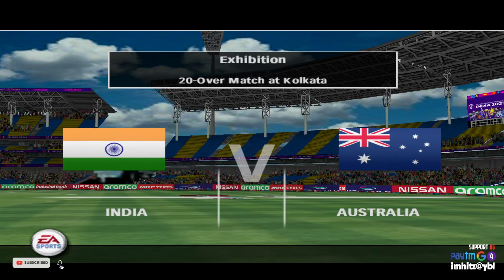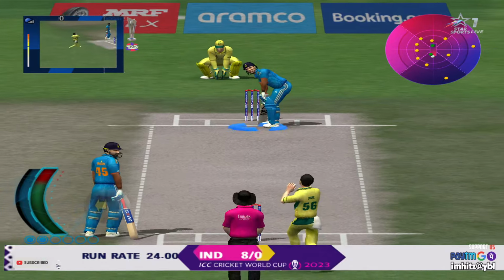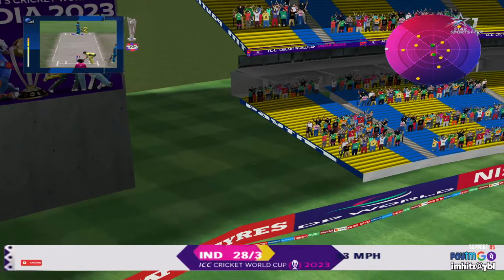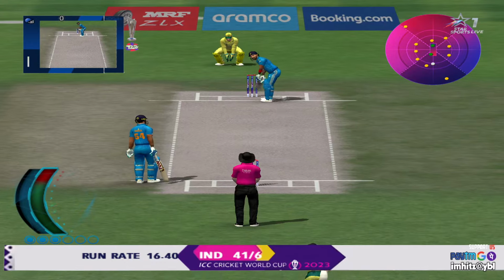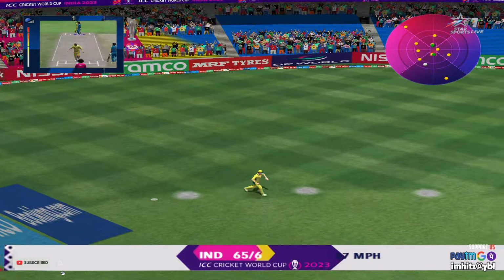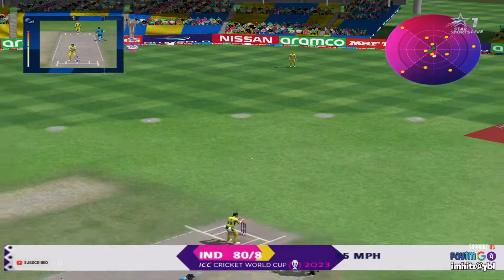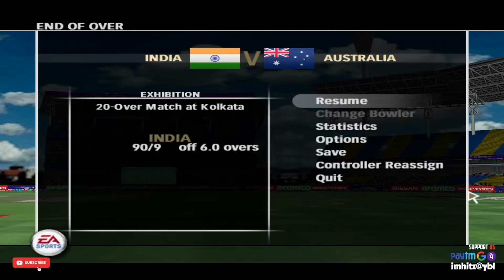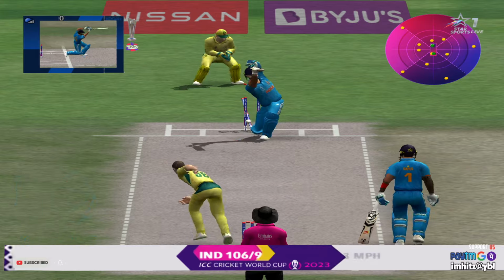IND vs AUS LIVE : PRACTICE MATCH 2 | EA CRICKET 2007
GAMING RELEASE STRESS & PAIN | JOIN HITZ CLUB
►UPI (Paytm // Phonepe) - imhitz@ybl
►BTC(BEP20)- 0x1d9e8fb4a3628df6090e7b48ce9b1d546f3ba4ff
🛍️Best Gaming Keyboard
🛍️Best Selling Phone
🛍️Best Gaming Headphone
🛍️Best 240hz IPS monitor
🛍️Best GPU
## My Specs ##
📍TridentZ 16 GB RAM 3200MHZ
📍Motherboard - MSI VDH PLUS
📍Internet 50Mbps
📍HP X1000 Wired Mouse
📍Keyboard - EvoFox
Learn and Earn || WE ALSO DO TRADING